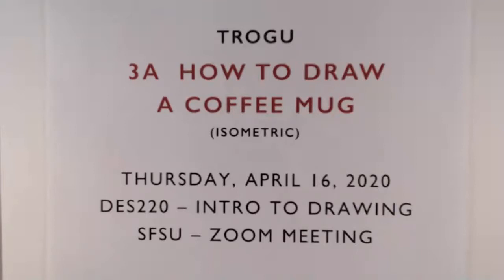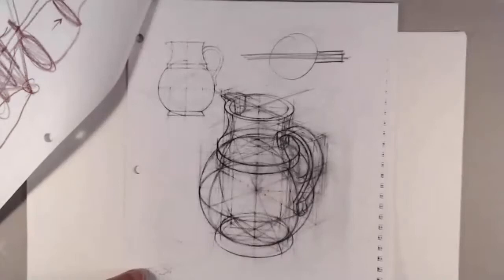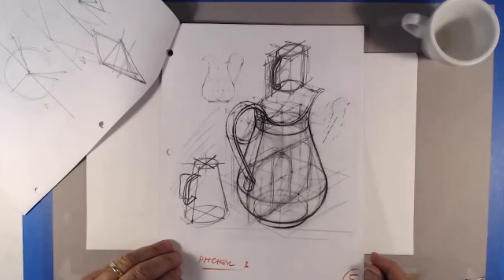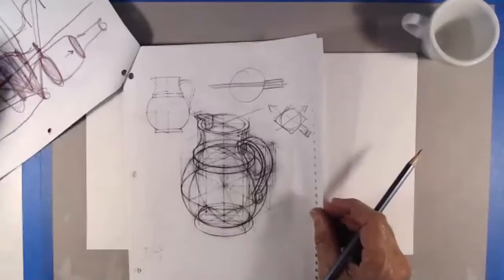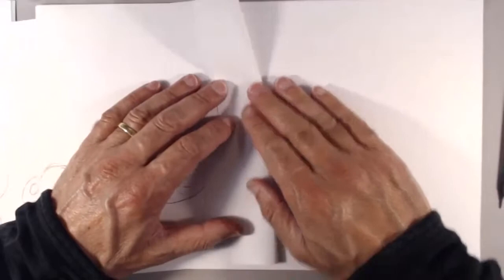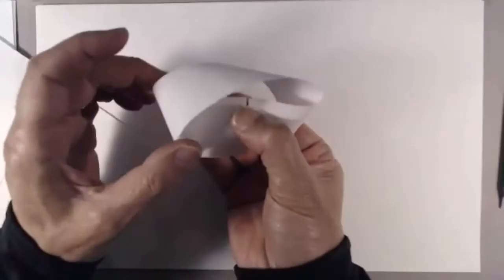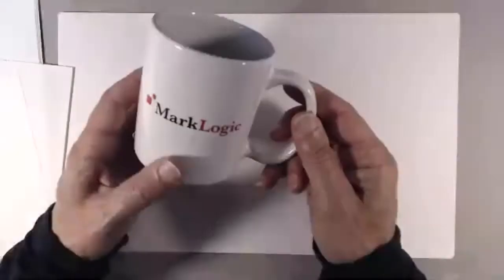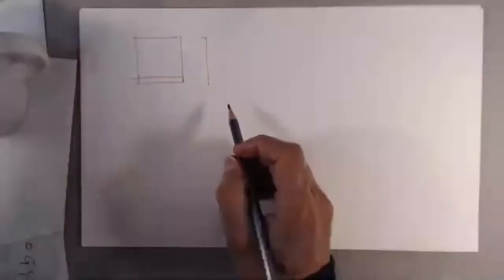How to Draw a Coffee Mug in the Morning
This video shows how to draw a coffee mug in oblique view (axonometric; isometric). It includes two drawings of two different mugs. This was the AM Session -- April 16, 2020. See the PM session video which includes another mug and an espresso cup.